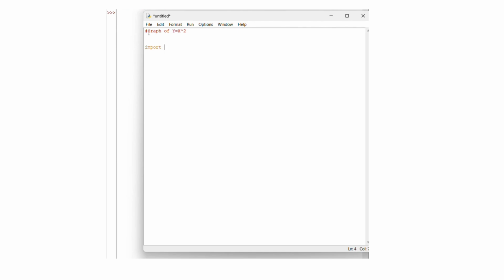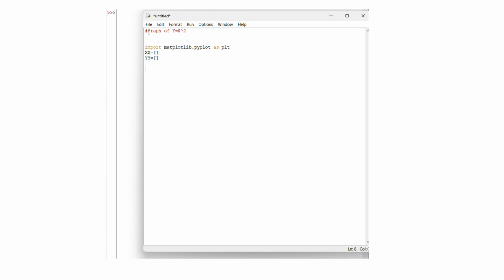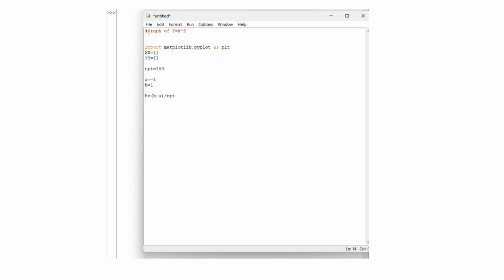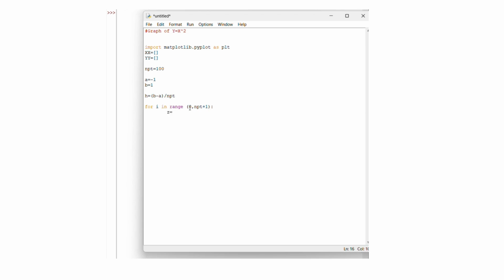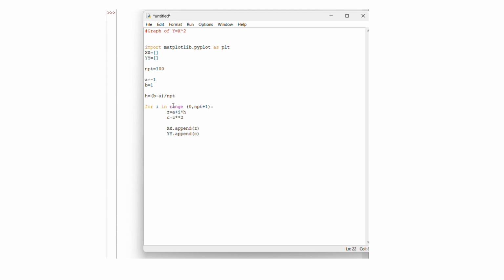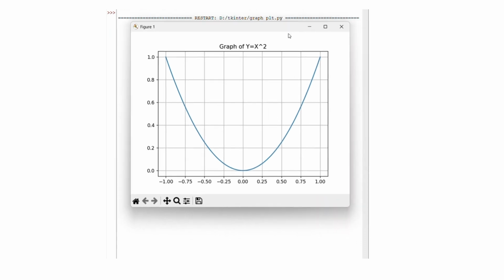How to plot graph in python using matplotlib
Perfect for physics enthusiasts and Python learners alike, this step-by-step guide will help you visualize.